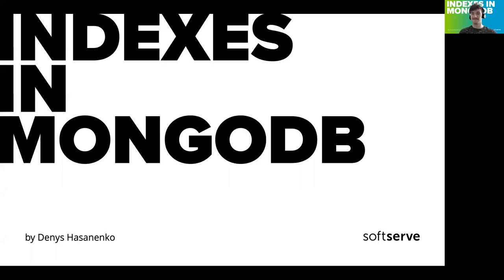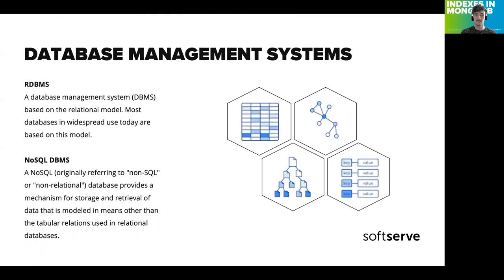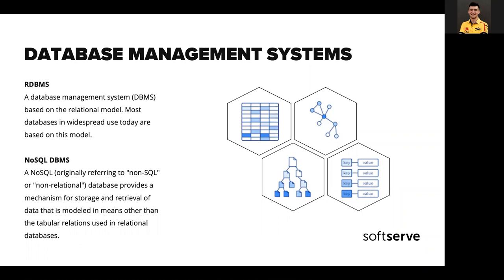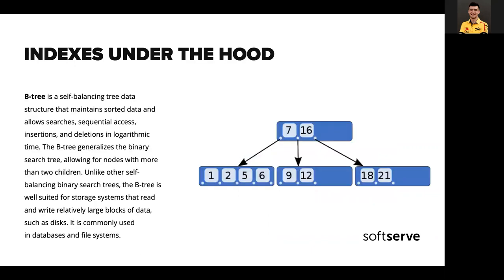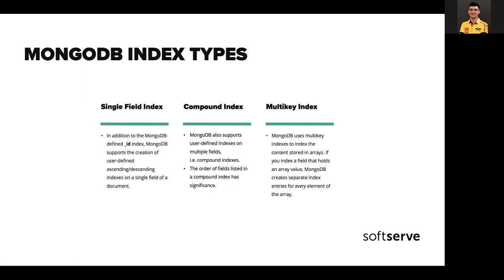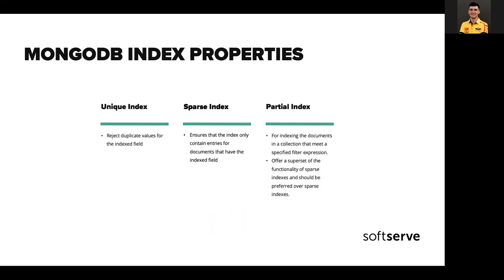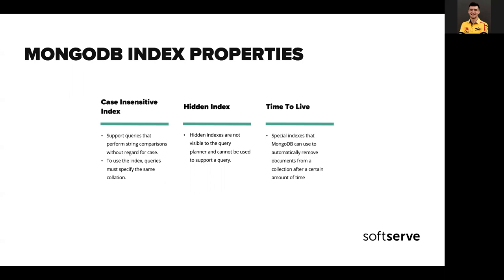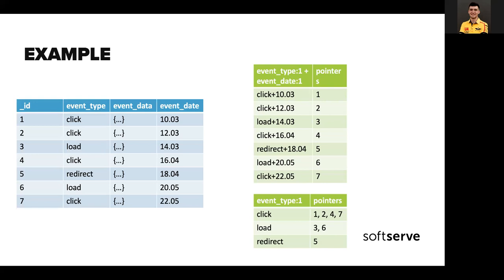Indexes in MongoDB by Denys Hasanenko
Data is the basis of any enterprise application and the efficiency of accessing the data is one of the key metrics in the projects.

This presentation described what is indexes in MongoDB, why do we need them, and how to deal with them from the best practices perspective.